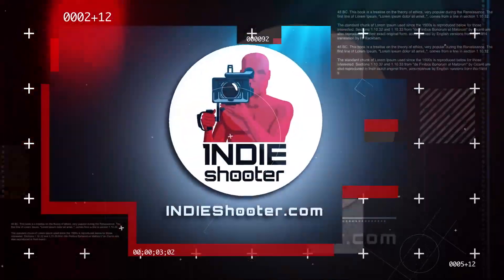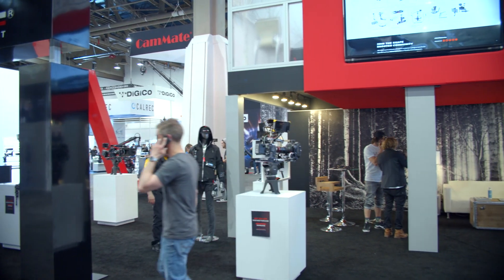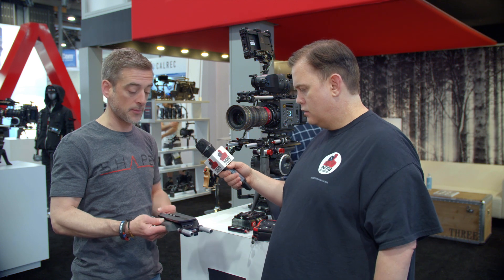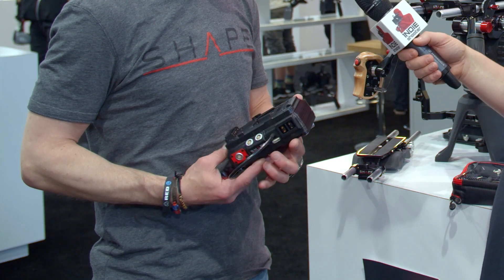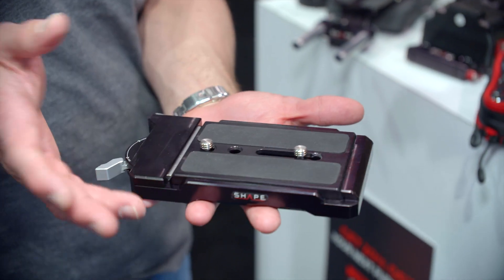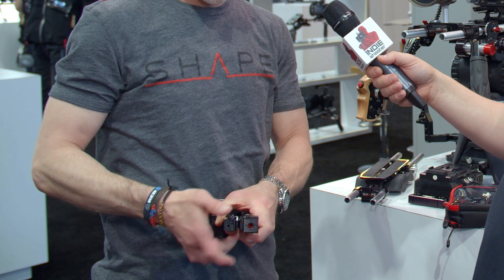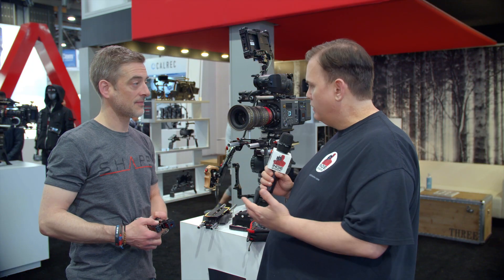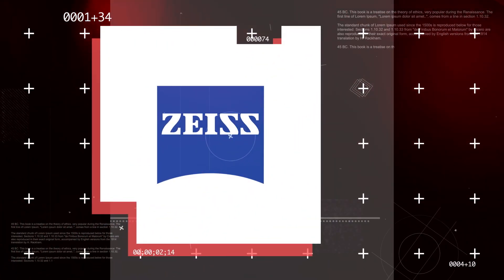NAB Show 2019: Shape Compact REVOLT shoulder baseplate & Much More!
*Filmed with the Blackmagic Pocket Cinema Camera 4k and Carl Zeiss Light Weight Zoom